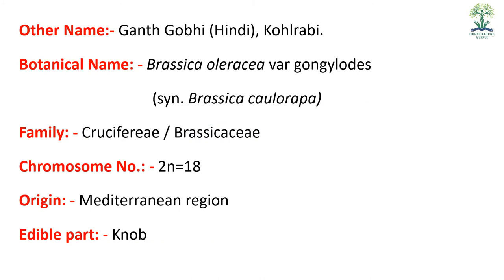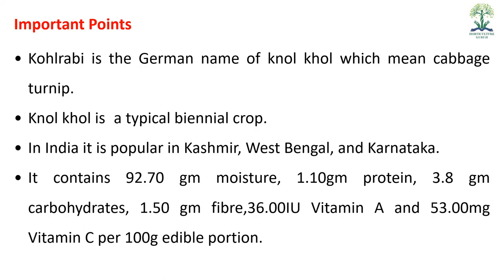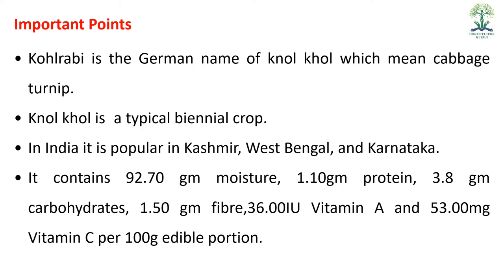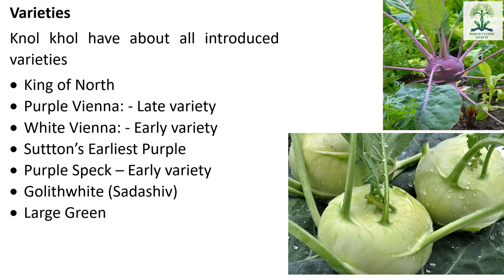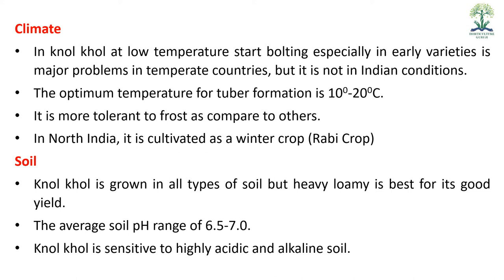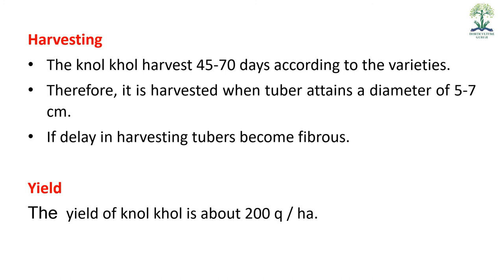HORT211 | Lecture 23 Knol Khol Cultivation | Kohlrabi Cultivation | गांठ गोभी की खेती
This lecture helpful for B.Sc. (Hons) Ag students for their semester examination of subject HORT 211 Production Technology for vegetables and spices.

HORT 211 Production Technology for Vegetables and Spices

1 B.R. Choudhary A Text book on production technology of vegetables (2009) Kalyani Publishers

2 K S Yawalkar Vegetable crops in India (2008) Agri-Horticultural Pub. House. Nagpur

3 Seed Production of Vegetable Spices and Tuber Crops by Hazra P

4 M.K.Rana Olericulture in India (2008) Kalyani Publishers

5 M.S. Dhaliwal Handbook of Vegetable Crops (2008) Kalyani Publishers

6 P.Hazra Modern Technology in Vegetable Production (2011) New India Publishing Agency, New Delhi

7 Spice Crops: Major Spices (Vol 1) by V.A Parthsarathy & A.L. Bhat & Utpala Parthasarathy

8 Pruthi, J.S Minor Spices of India- Crop Management Postharvest Technology (2001) ICAR

9 S. Thamburaj Text book of vegetable, tuber crops and Spices (2014) ICAR

10 Shanmugavelu, K.G. Kumar, N and Peter, K.V Production technology of spices and plantation crops (2005) Agrosis, Jodhpur

11 Introduction To Spices, Plantation Crops, Medicinal And Aromatic Plants by N. Kumar

Competitive books of Olericulture (Vegetative Science)

Compiled Vegetable Science (2nd Edition) by Randir Kumar K. Madhusudhan Reddy

Instant Horticulture- 20th Edition by S. N. Gupta

Vegetable Science Success Objective by Bhani Ram Dall and Mamta Dall